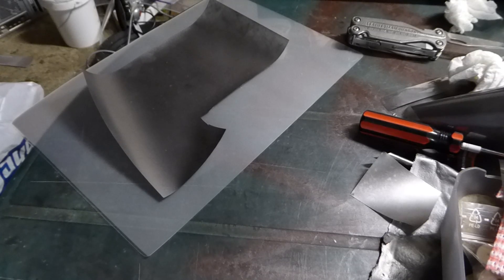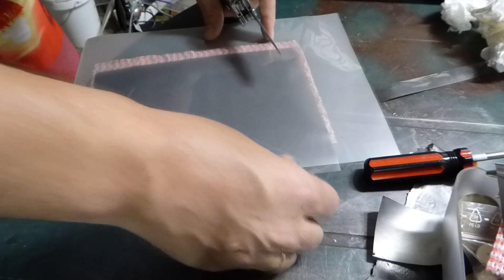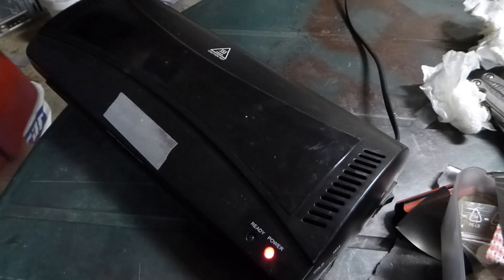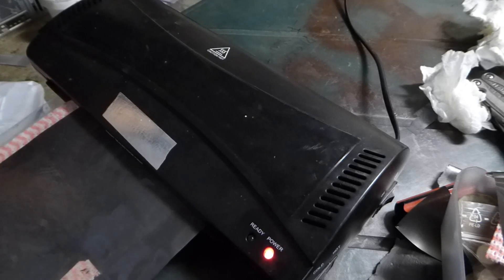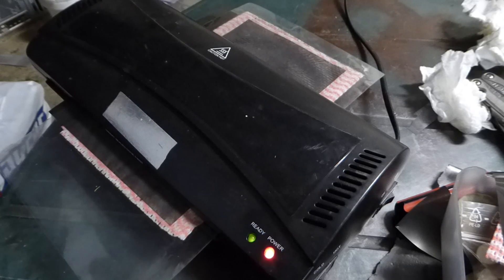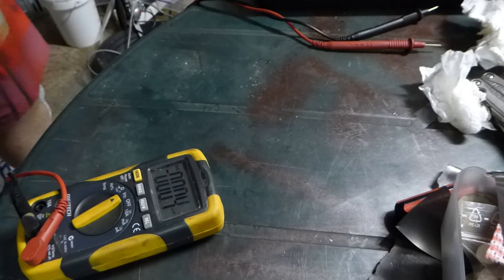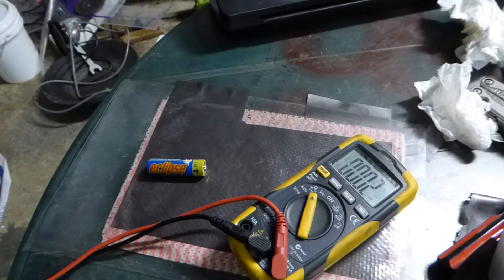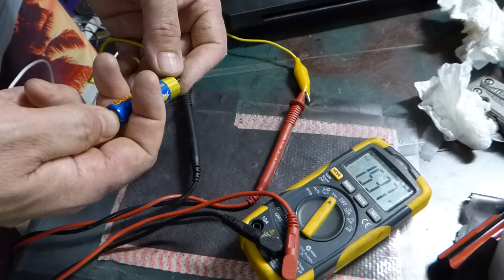Making Graphite/Graphene Laminate Cell LONG Version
Graphene DIY how to. A brief description of the method used to seal up and package electrodes separated by absorbent material.
Applications for capacitors, batteries, and bacterial fuel cells